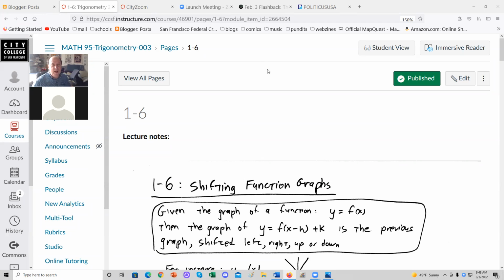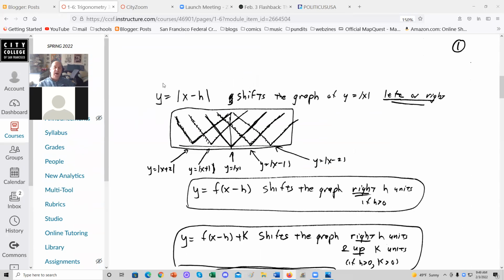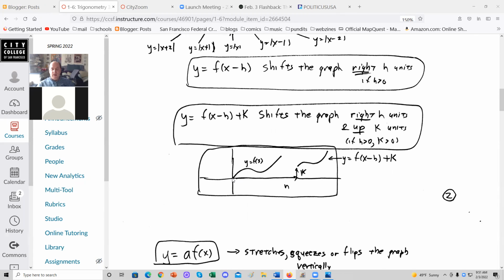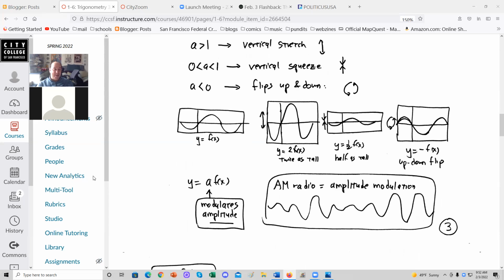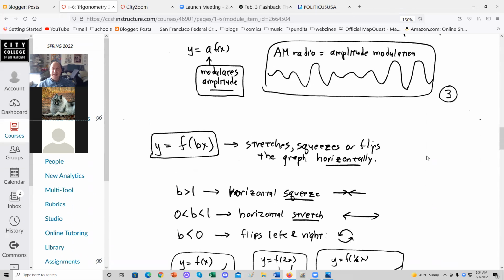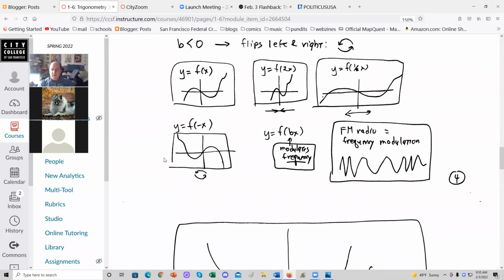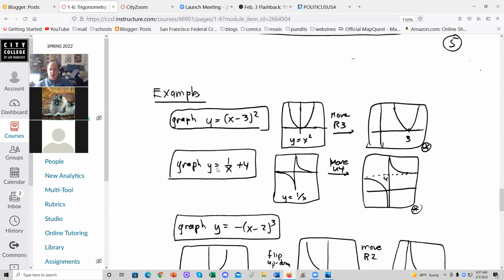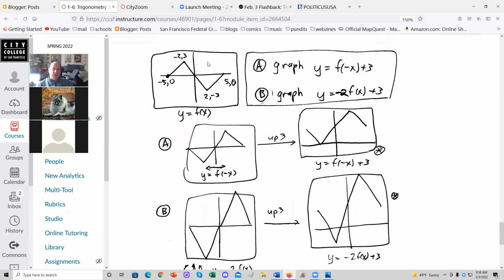spring 2022 trig 1 6